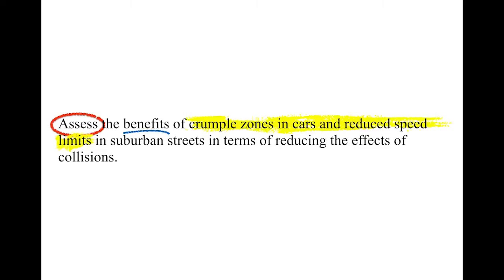Physics: The DOC method